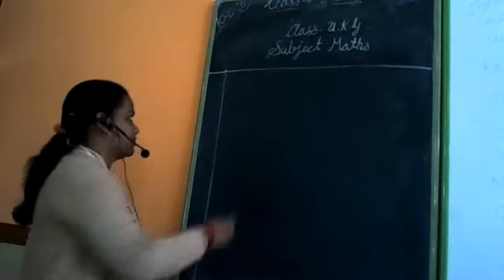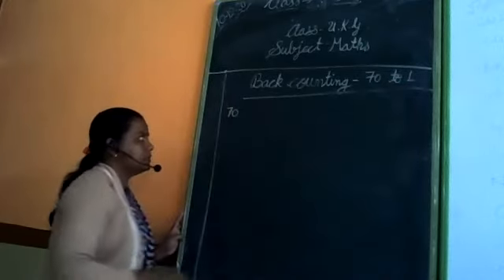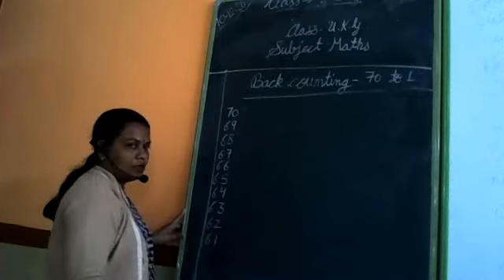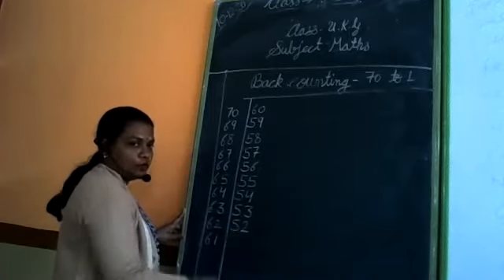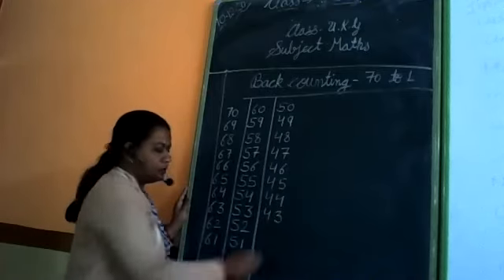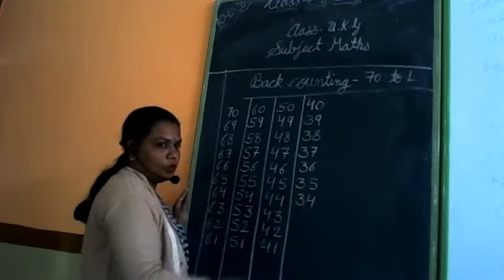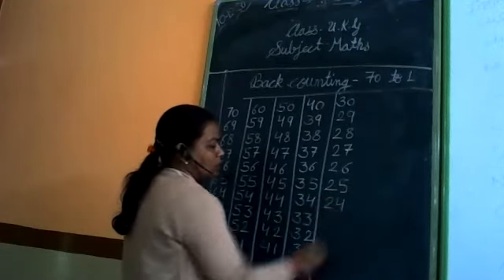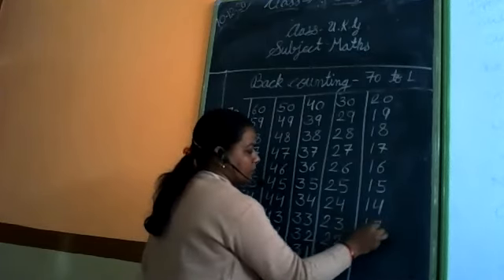CLASS- UKG MATHS - BACK COUNTING - 70 TO 1 REVISION BY KAUSHALYA